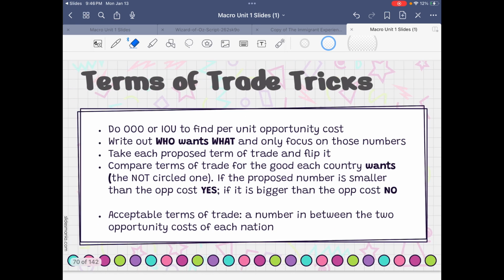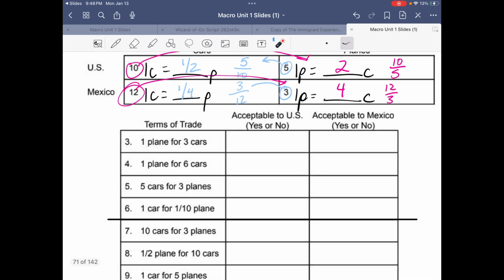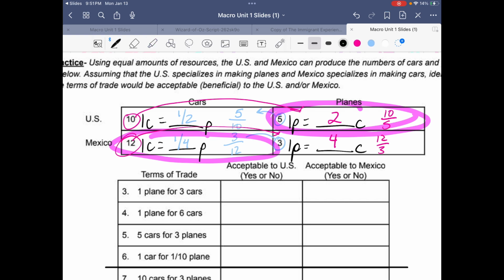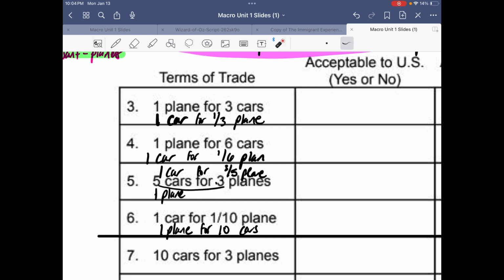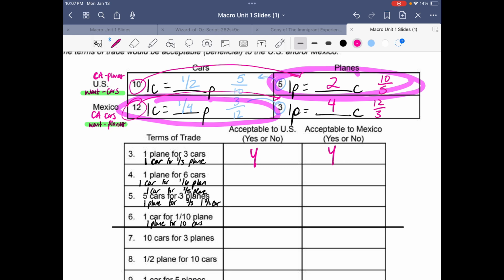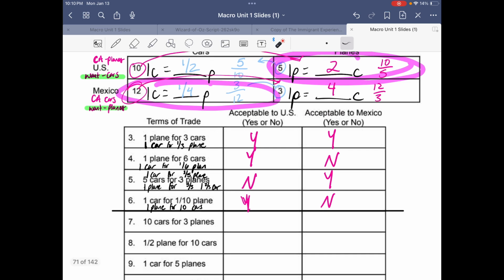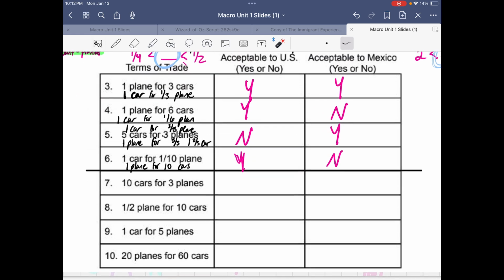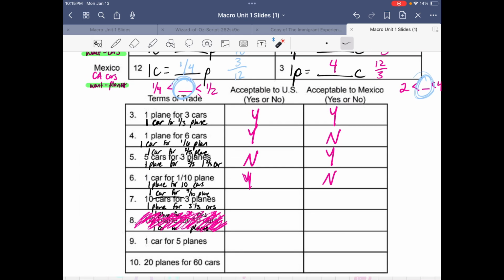1.3 Terms of Trade Practice